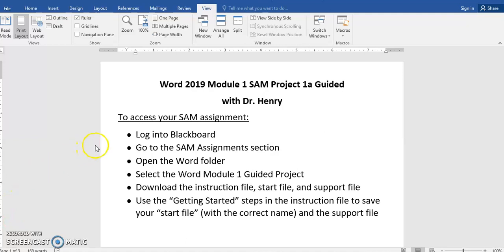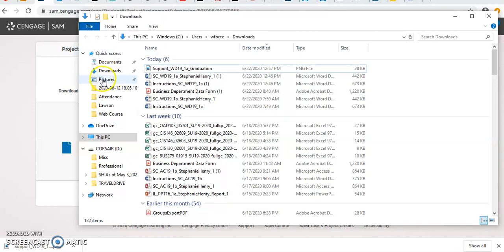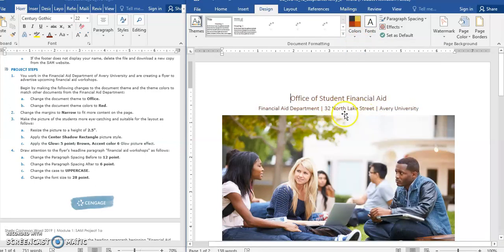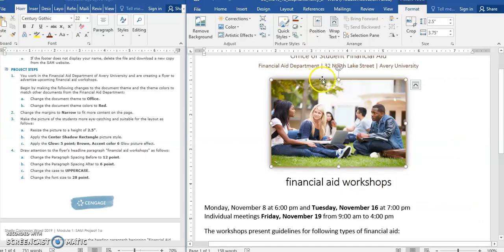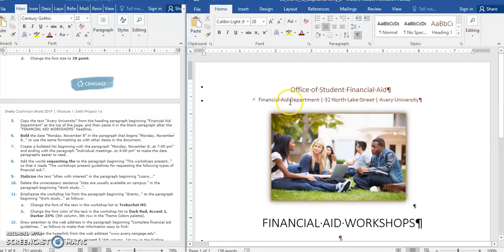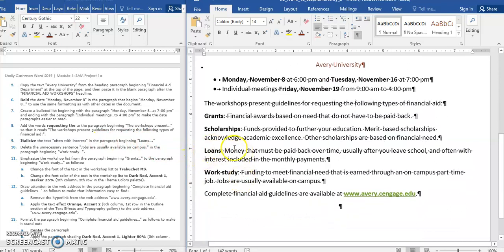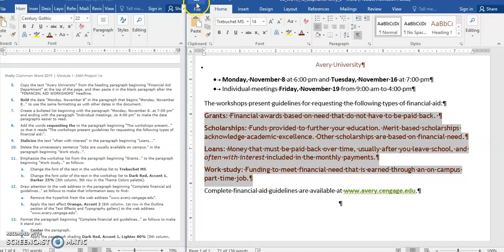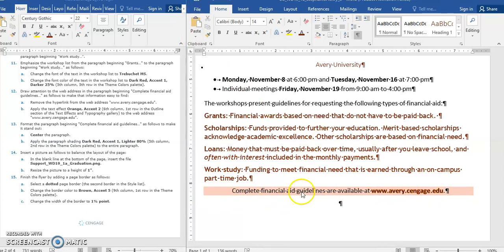Word Mod 1 2019 Part I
This is a guided project for students in CIS 146.